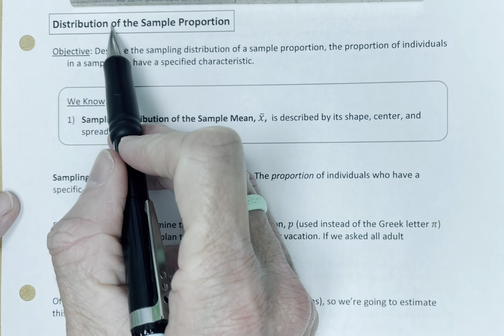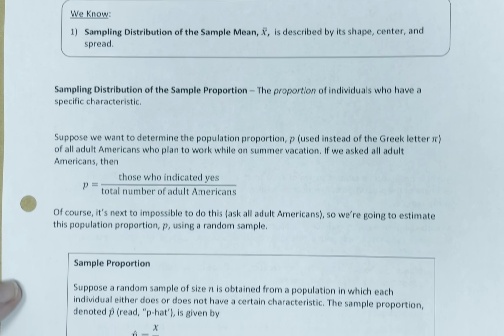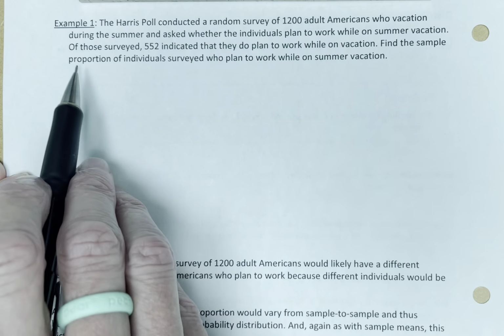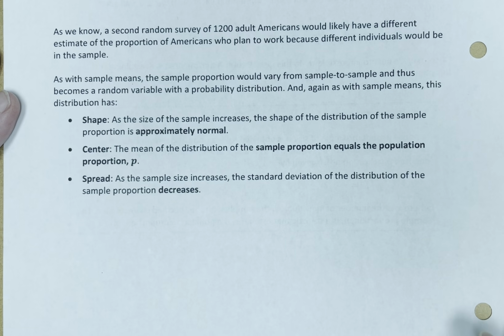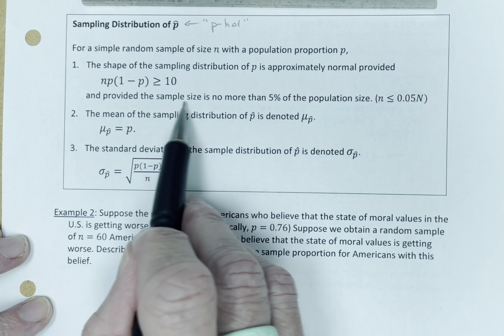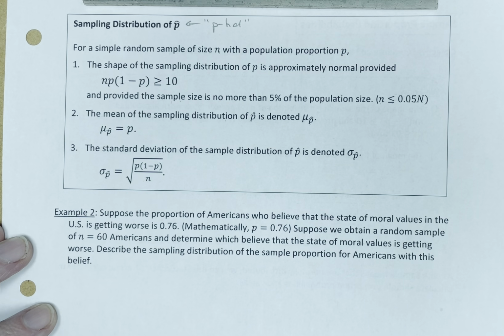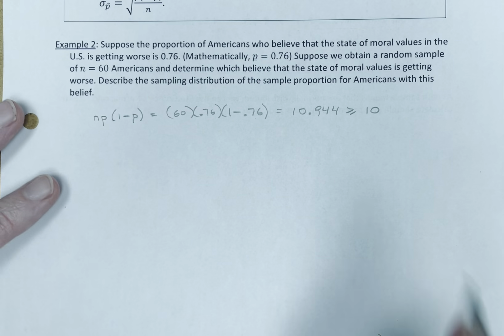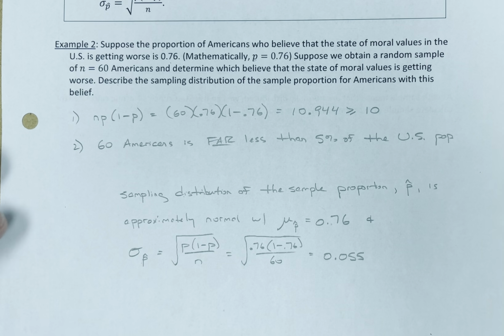Distribution of the Sample Proportion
Objective: Describe the sampling distribution of a sample proportion, the proportion of individuals in a sample who have a specified characteristic

Vocabulary: none